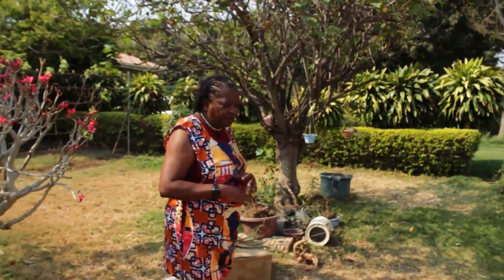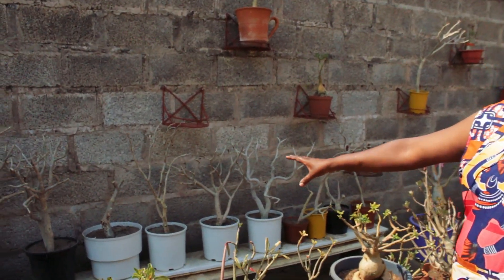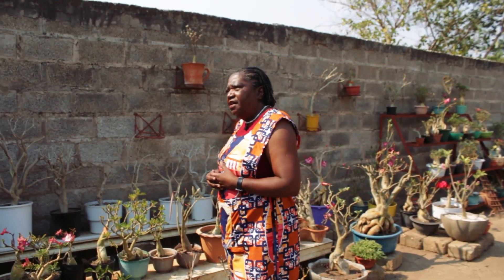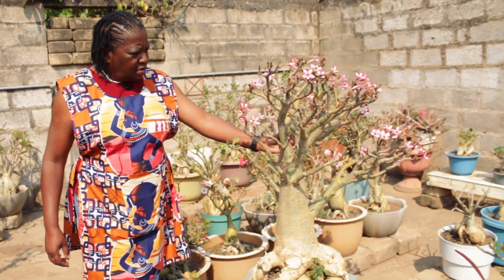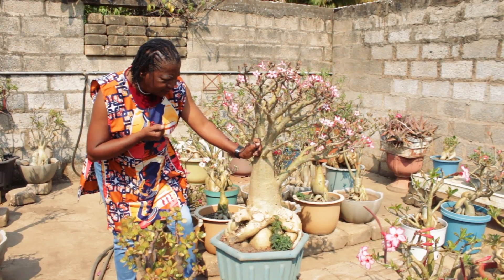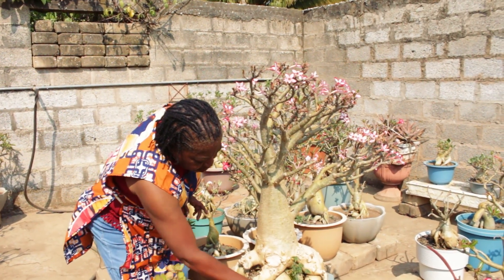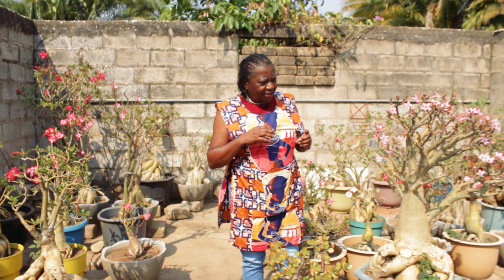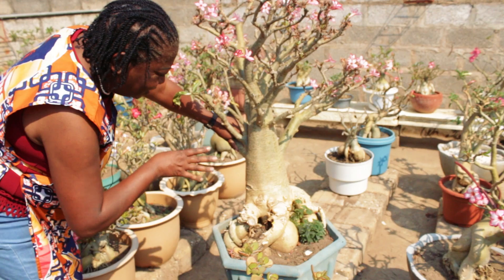How To Check Your Desert Roses for Root and Stem Rot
In this video, Mwiche will show you how to check your desert roses for root rot, a common issue caused by overwatering. By watching this video, you'll learn how to save your plants from rotting and keep them healthy.

Open Thursday - Saturday 9am-4pm

Greenspace shares videos on eco-friendly gardening in Zambia to inspire people to create greener cities.